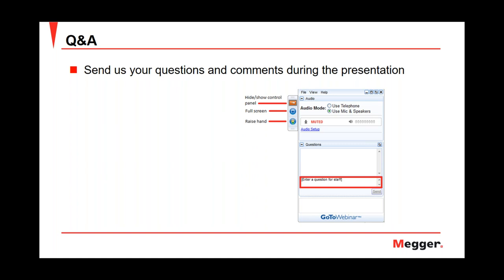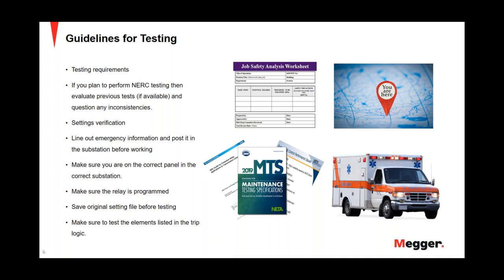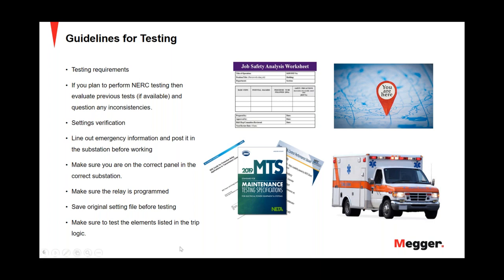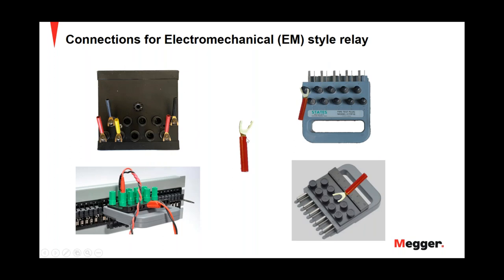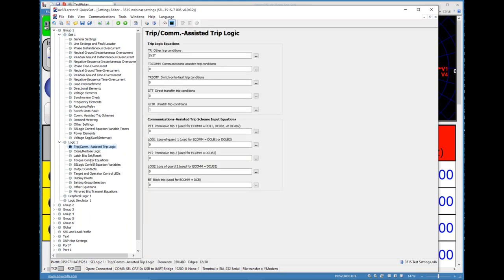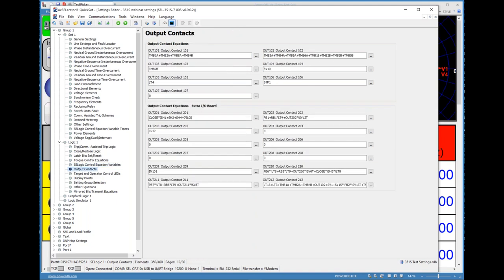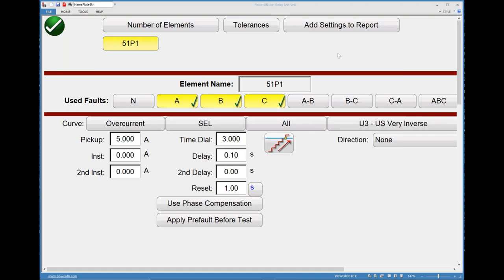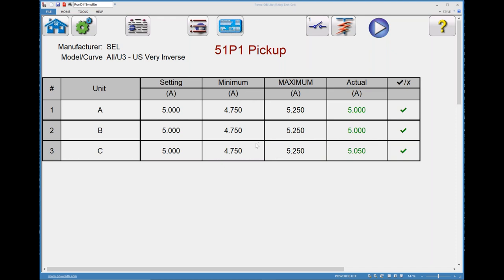Element Based Testing on a Microprocessor Relay Using Megger Relay Test Management Software RTMS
Protective relay testing practices come in all forms from element testing to dynamic logic testing. Many times there is not a true direction on what needs to be tested when it comes to protective element validation. Along with testing the elements, preparation of test documentation for maintenance and compliance is equally essential. In this how-to webinar we will discuss some of the most common elements and how they can be tested for a microprocessor relay either on the bench or in the field using Megger's Relay Test Management Software (RTMS) and an SMRT relay test set. The elements demonstrated will cover overcurrent, under and over voltage, under and over frequency, as well as directional elements. Testing examples will include pickup and timing for every element, both manually and automatically using the prebuilt testing functions in RTMS. The attendee will learn how to save the test results and to save the test plan as a template which may be used to test other relays of the same model.